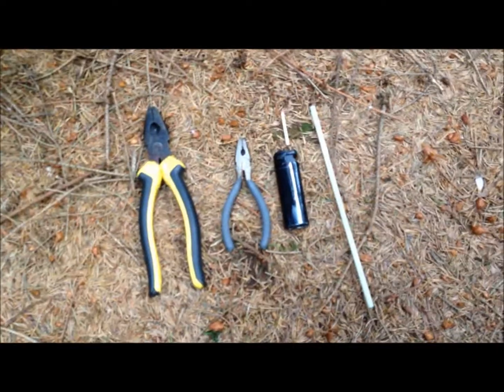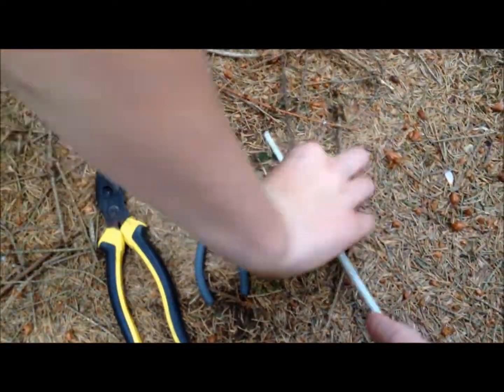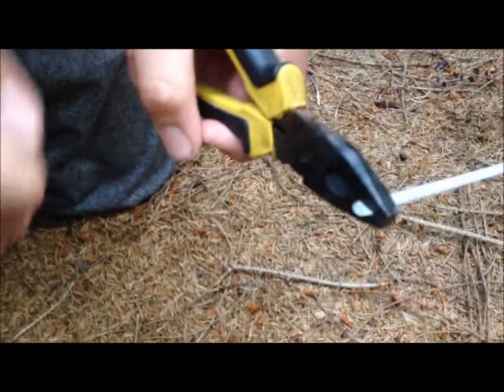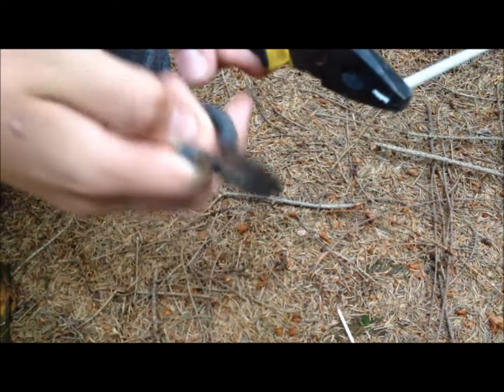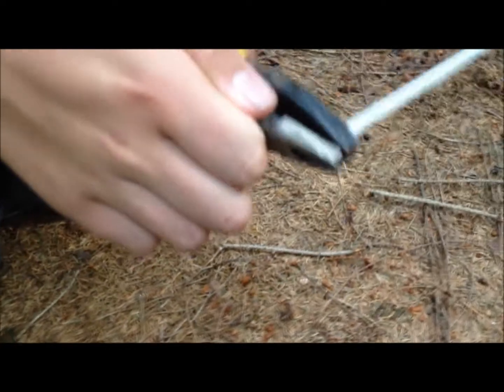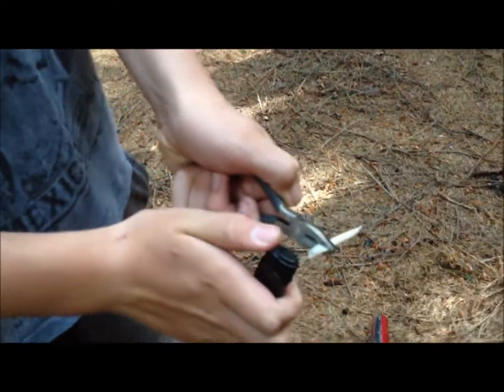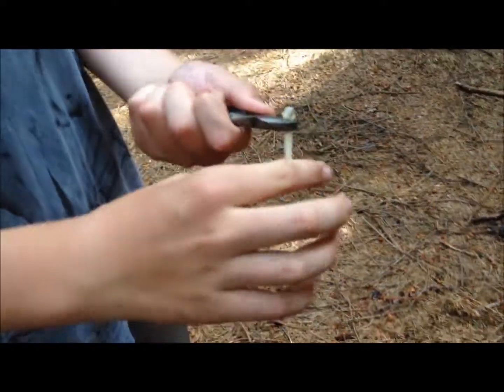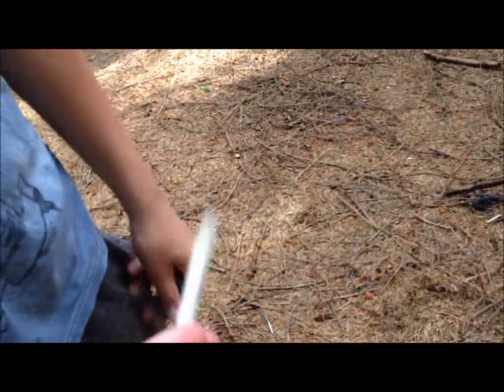Waterproof Containers made from straws!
Hi Guys,
In this video we will show you how to make waterproof containers out of straws.